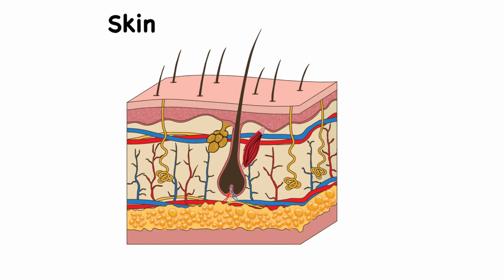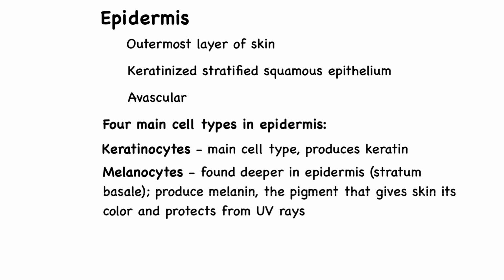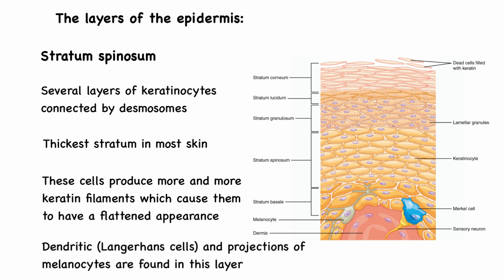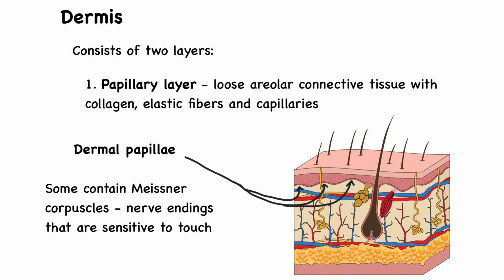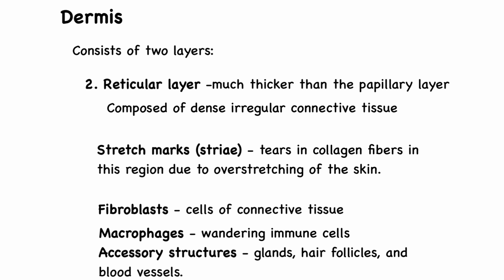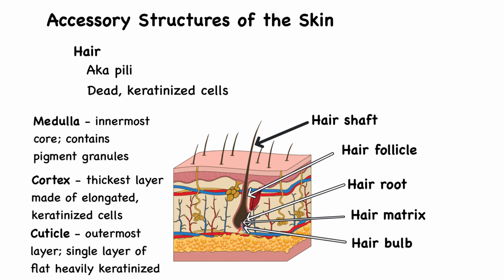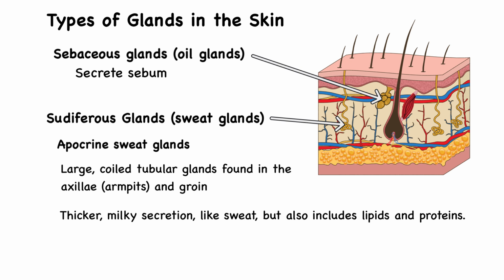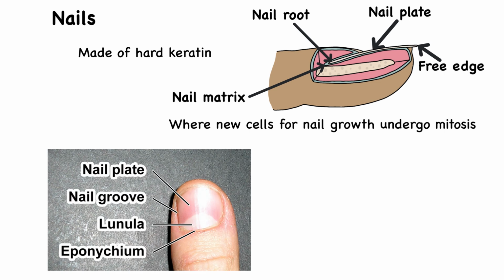Integumentary System | Anatomy of the Skin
In this video, we take a close look at the structure of the skin, one of the most fascinating and hardworking organs in the human body. Whether you're studying for an anatomy and physiology exam or just curious about how your body works, this clear and engaging lesson is designed for YOU.

Topics covered in this video:
00:00 Intro
01:12 Overview of the Integumentary System
01:40 Layers of the Skin
02:56 Epidermis and Cell Types
05:07 Layers of the Epidermis
07:29 Dermis Structure
11:16 Hypodermis and Its Functions
11:45 Accessory Structures (Hair, Glands, Nails)

Notes to follow along with this video can be found